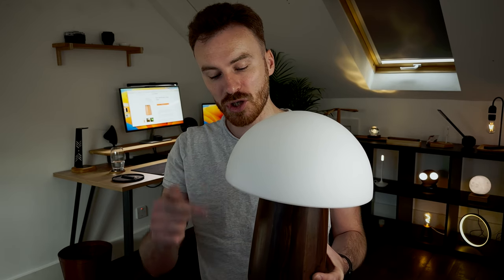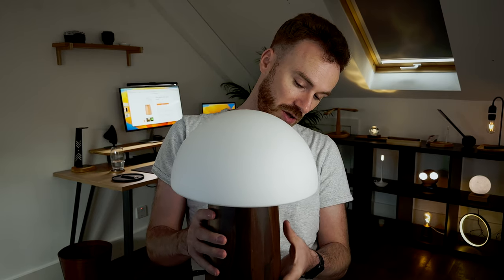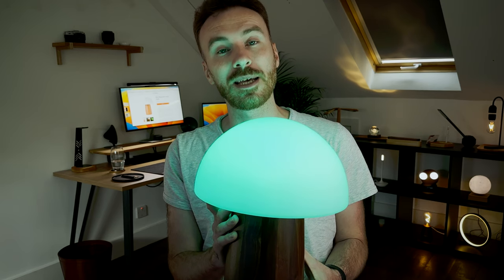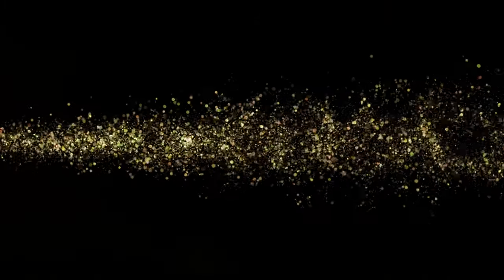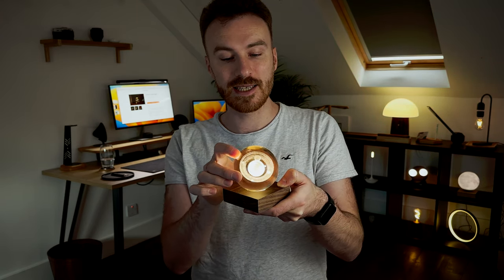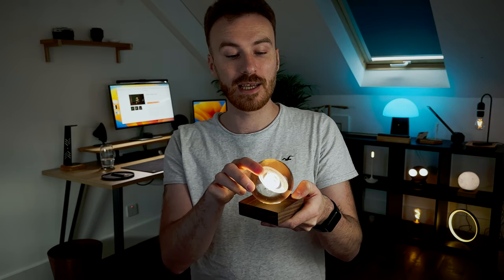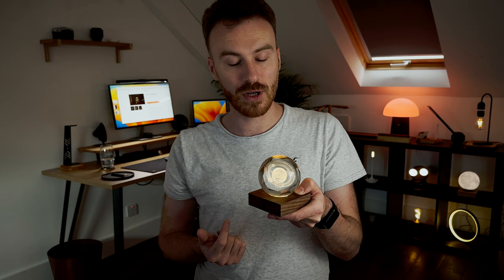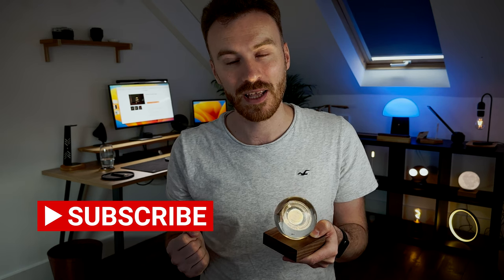Take a Look at the Gingko Alice Mushroom and Amber Crystal Lamps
Today we take a look at another two desk lamps for your home or office. The Gingko Alice Mushroom Lamp and the Gingko Amber Crystal Light. We'll look at how they work including specs and dimensions etc so that you can get more of an idea of what you're purchasing!

As ever both of these lamps are available on Blankspace.co.uk with free UK delivery when you spend over £120.